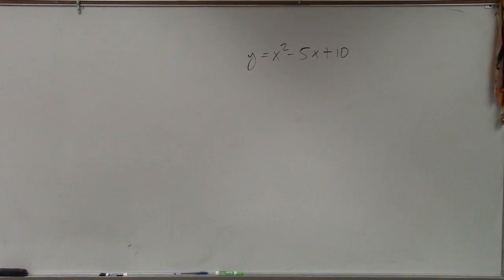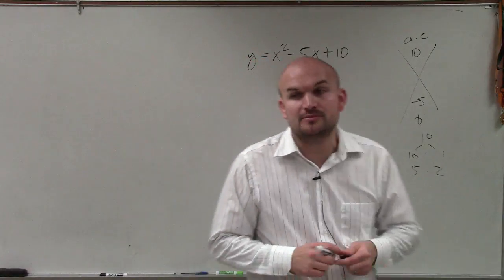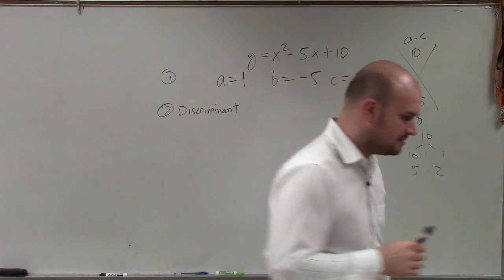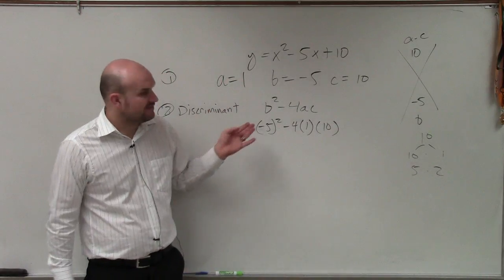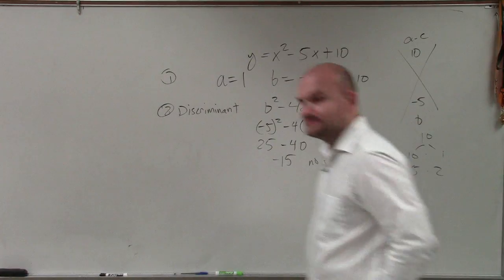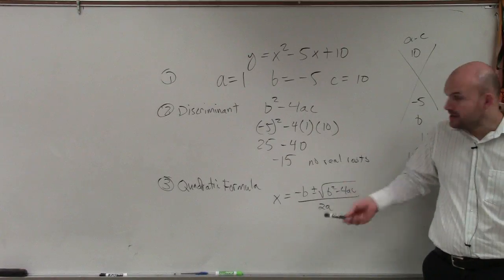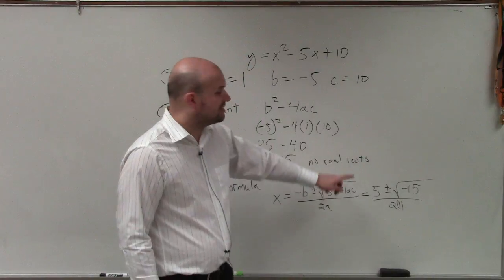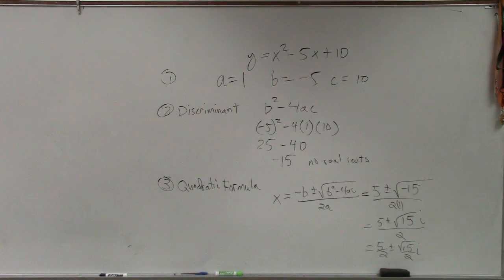Solving a quadratic equation with imaginary solutions